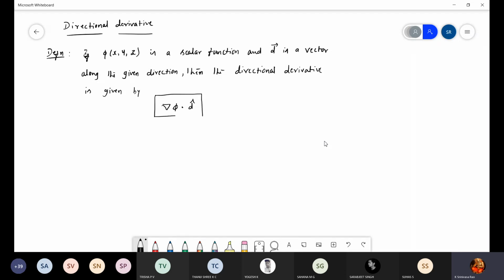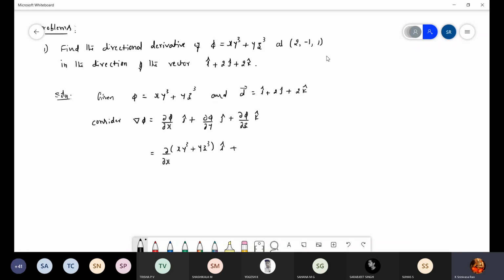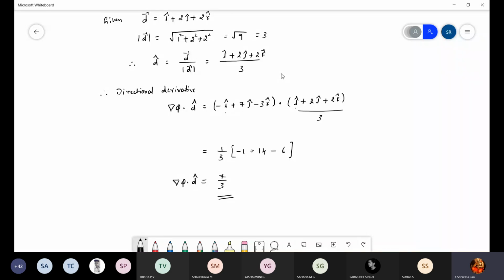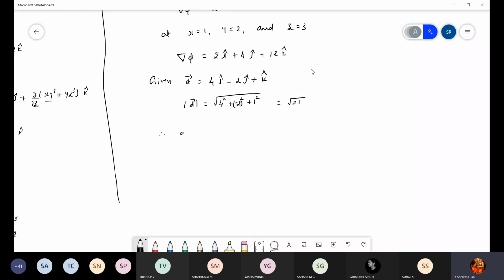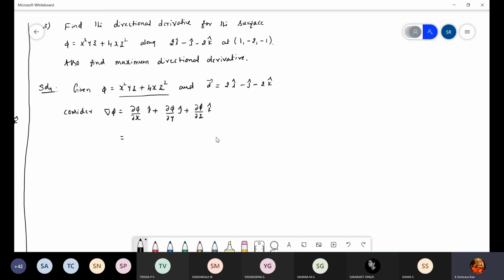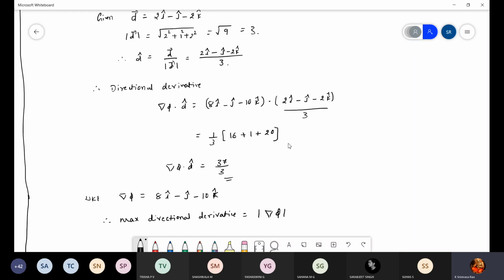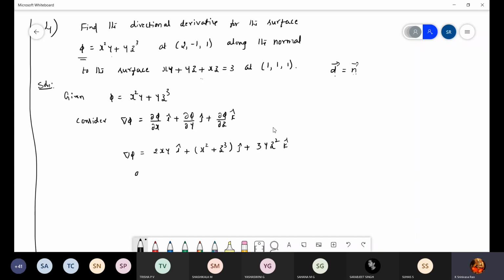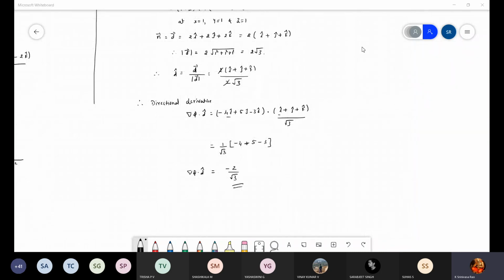Vector Calculus Class 6